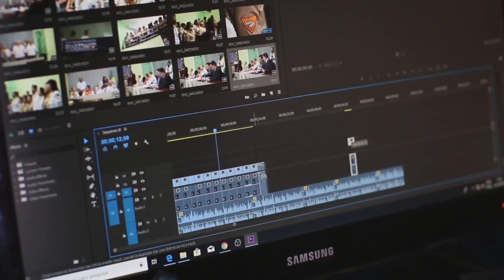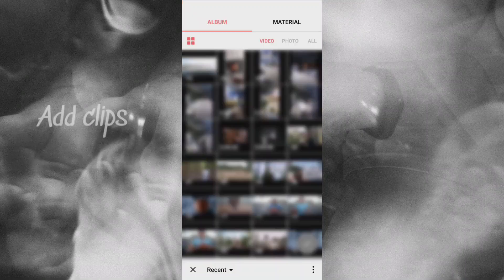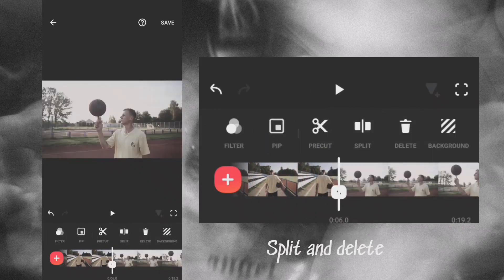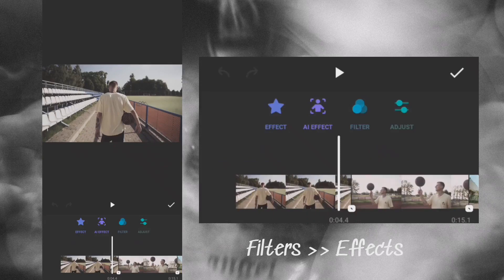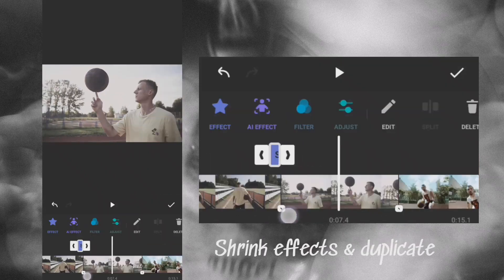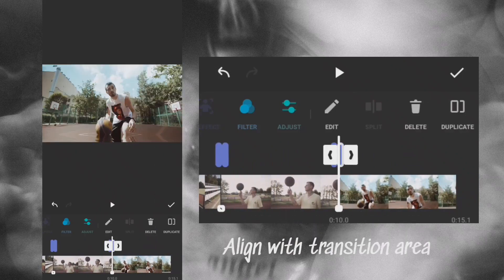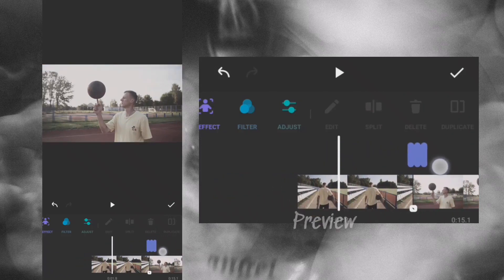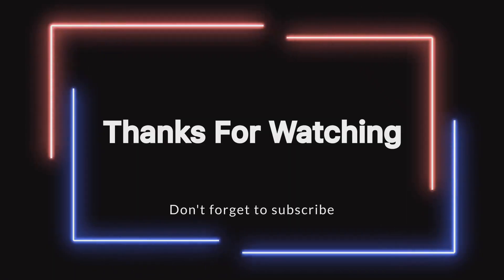Add Shake Transitions to Video on Inshot (InShot Tutorial)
Hi guys 👋 thank you for jumping onto this video.

In this video, I will show you how to add Shake transitions to video on InShot Video Editor